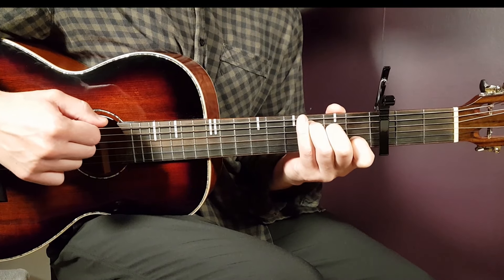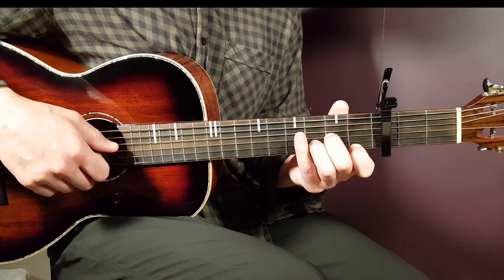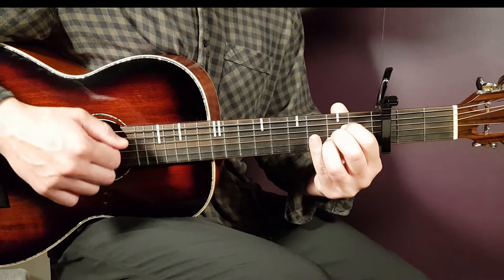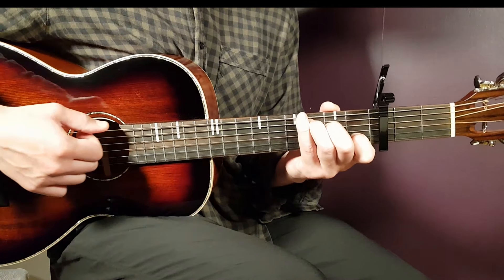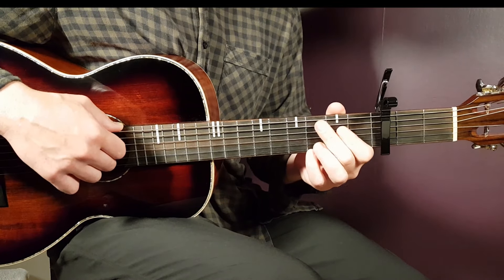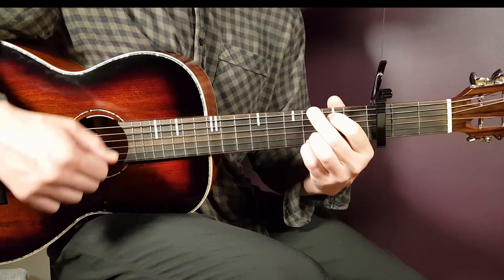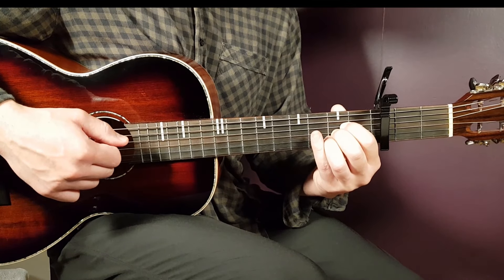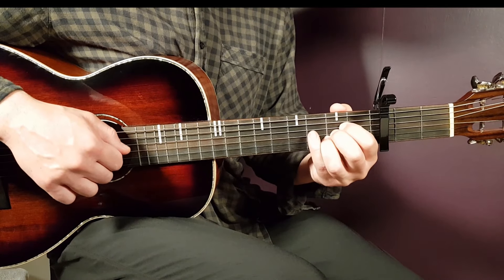Master 'I Think They Call This Love' by Elliot James Reay on Guitar | Easy Acoustic Tutorial!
🎸 Unlock Your Inner Musician: Learn "I Think They Call This Love" by Elliot James Reay! 🌟
Are you ready to embrace your musical journey? This video is the ultimate guide to mastering "I Think They Call This Love" by Elliot James Reay! Whether you're a beginner looking to start playing your favorite songs or an intermediate musician eager to refine your techniques, you're in the right place!

In this engaging and interactive tutorial, we'll break down everything about playing this melodious track. You will discover step-by-step instructions on how to play the chords, strumming patterns, and much more. By the end of this video, you’ll be able to confidently perform this beautiful song, impressing your friends and family with your skills!

#:  🔑 Why This Tutorial Matters:
The landscape of music learning is evolving, and understanding contemporary songs is essential for every aspiring guitarist. With "I Think They Call This Love," you'll not only enhance your playing capabilities but also deepen your appreciation for modern music styles.

#:  🎶 What You Will Learn:
- Detailed Chord Breakdown: Learn the essential chords to make your playing sound rich and full.
- Strumming Patterns Mastery: Find your rhythm with expertly crafted strumming techniques.
- Tips from the Pros: Receive invaluable advice on phrasing and dynamics to add emotion to your performance.

#:  💡 About the Instructor:
With over 10 years of experience in music education and performance, I'm here to guide you through this learning experience. My passion for music and teaching ensures that you won’t just learn the notes, but you’ll also cultivate a genuine love for playing.

#:  Course Highlights:
- Interactive Learning: Experience an engaging approach with real-time feedback.
- Comprehensive Tutorials: We cover everything from chord progression to emotional expression.
- A Supportive Community: Join like-minded musicians who share your goals and passions.
- Fun Learning Environment: Music is about joy, and we keep it light and friendly!

#:  Community Benefits:
- Learn at Your Own Pace: With our recorded sessions, you can revisit lessons anytime!
- Personalized Feedback: Feel free to drop comments, as I’m committed to helping you improve.
- Networking Opportunities: Connect with fellow musicians and share your progress.

#:  Final Thoughts:
Don't wait any longer! Dive into the world of music with "I Think They Call This Love"! Remember, every musician started somewhere—today could be the day you unlock your true potential. Share the love of music with friends who are eager to learn as well.